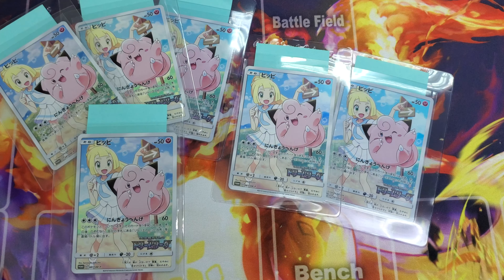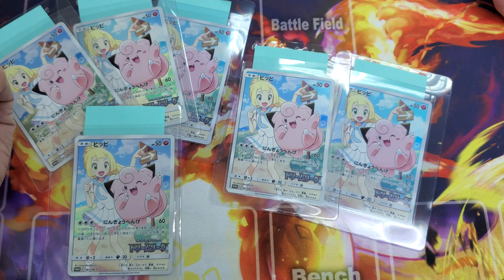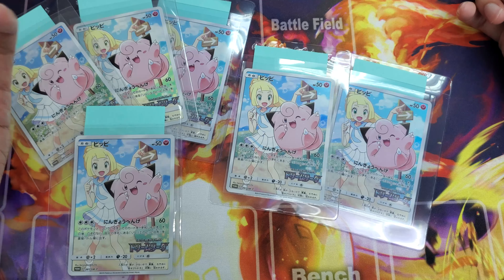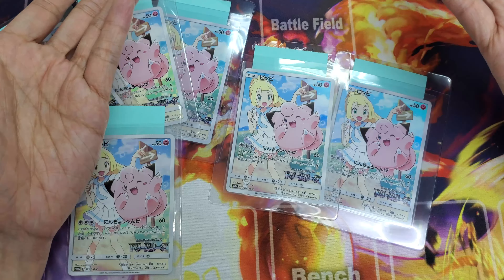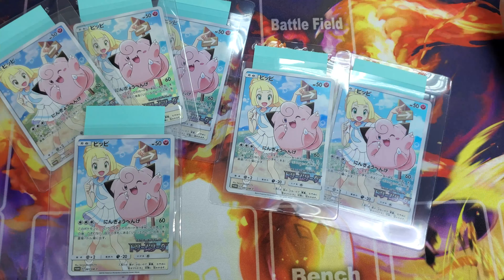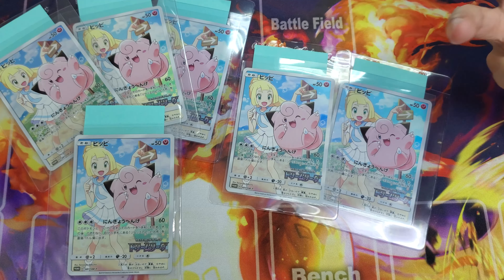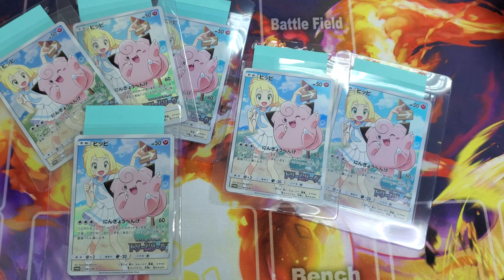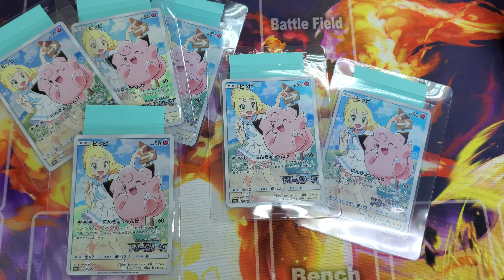[Pokemon Card Spotlight] - Lillie Clefairy Japanese Promo 381/SM-P